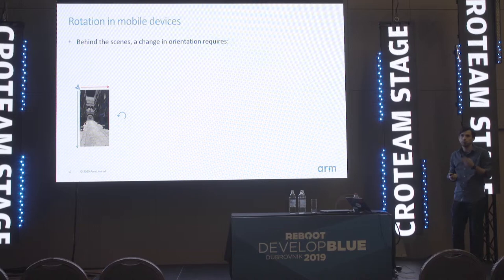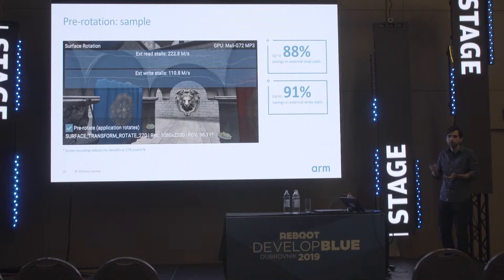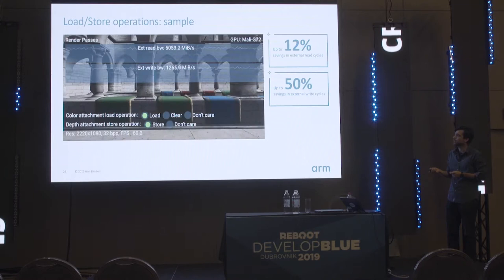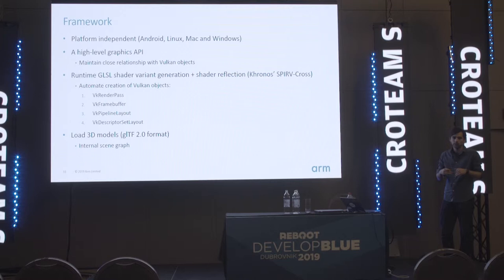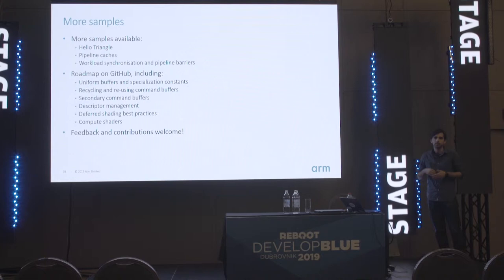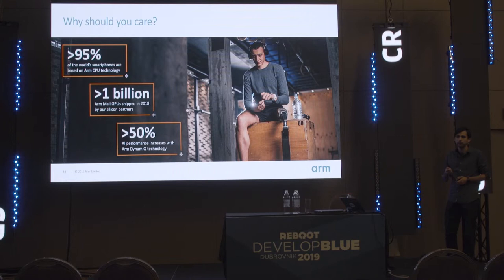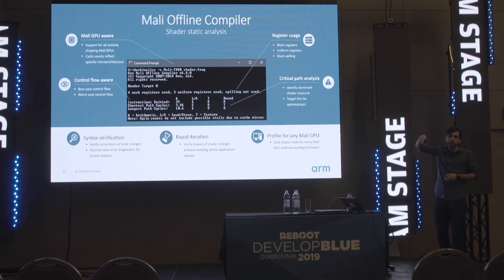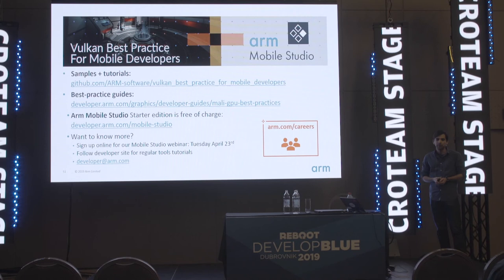Create performant games... / Jose Emilio Munoz, ARM / Reboot Develop Blue 2019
Create performant games with Vulkan and the Arm Mobile Studio
Jose Emilio Munoz, ARM
Reboot Develop 2019